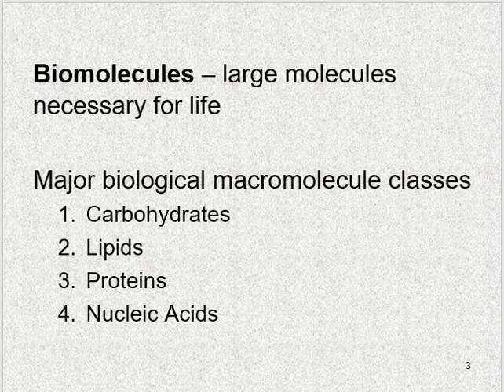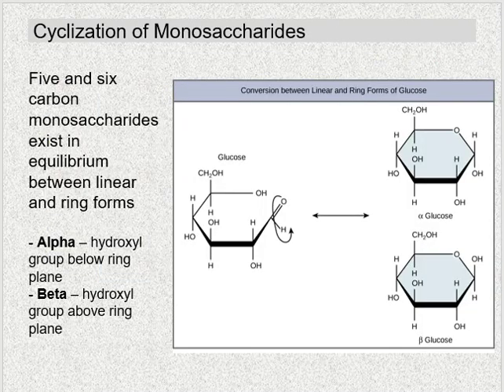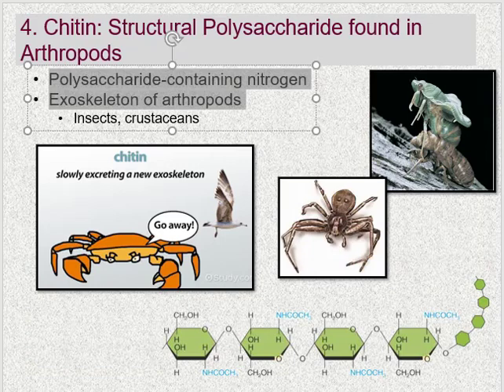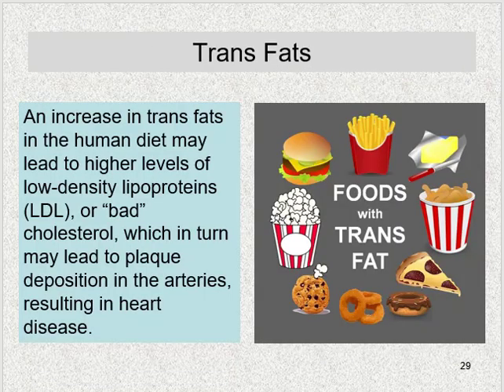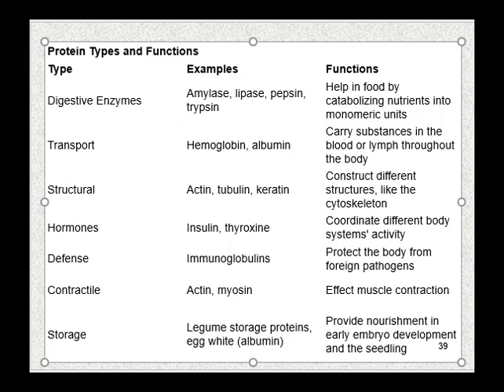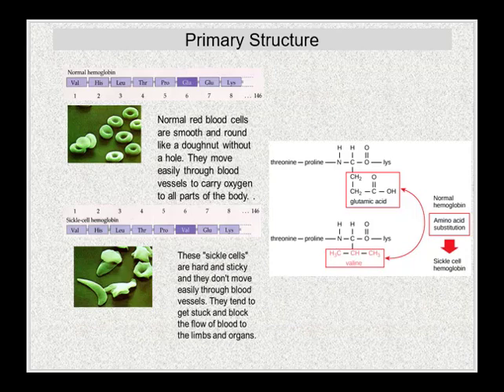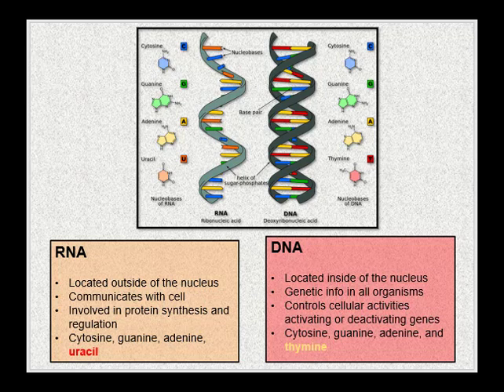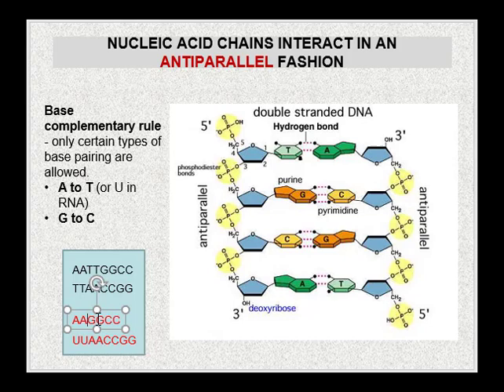Chapter 3 - Biomolecules